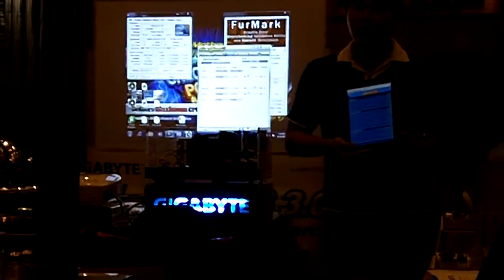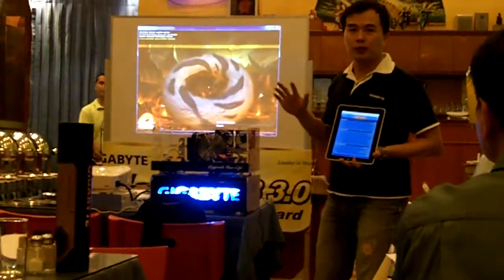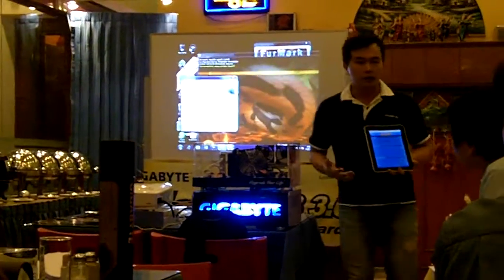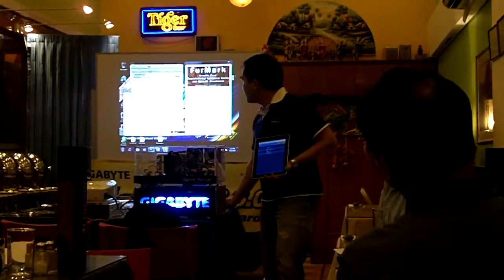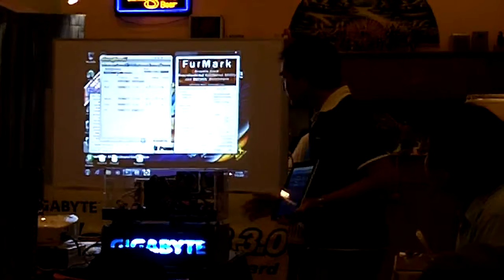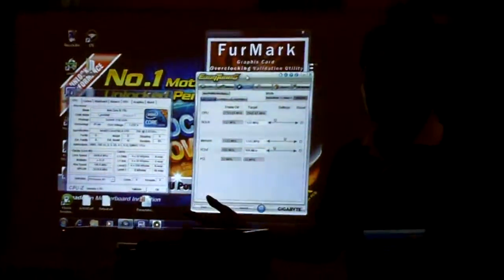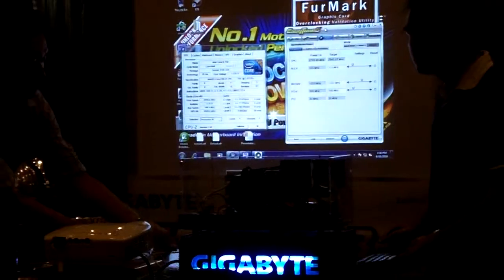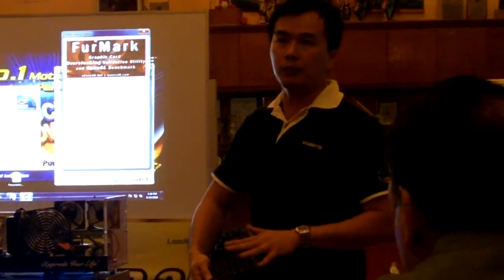Gigabyte Power User Gathering 2010:Cloud OC Demo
I was honoured to take part in the Vr-Zone/Gigabyte Power User Gathering on 10th August 2010 held at Summer View Hotel located along Bencoolen Street. Meeting all the other power users around Singapore was indeed an experience for me when it was the first time that everyone spoke the same language, which was all about computer hardware and etc.

The whole event started off with us taking a questionaire prepared by Gigabyte, one of the best motherboard makers in the world. As more guests arrived, Rockson Chang, the Technical Marketing Manager of Gigabyte started off his presentation showing off latest Gigabyte's technological offerings, such as Hotkey OC and Cloud OC.

I have recorded down his whole presentation and you can have an insight to what was going on that time at the gathering.